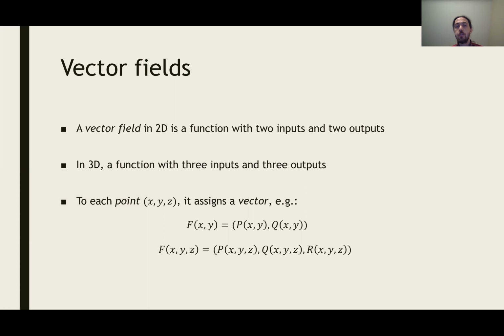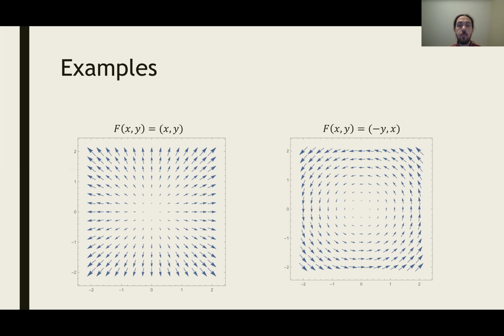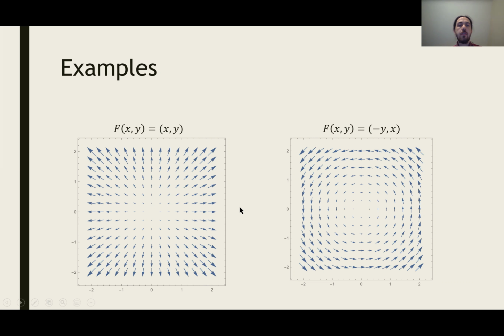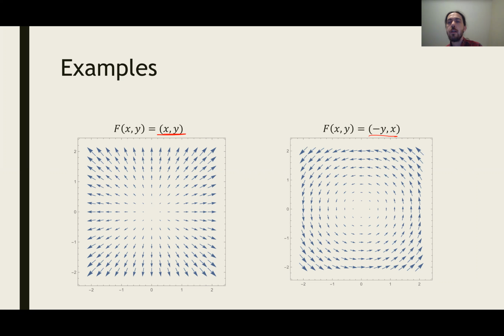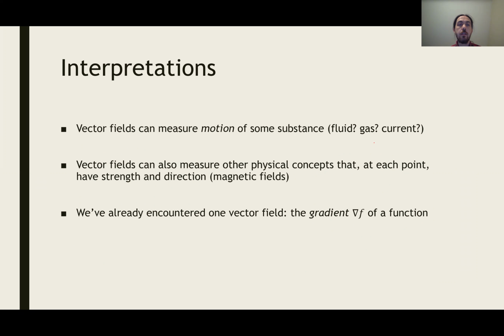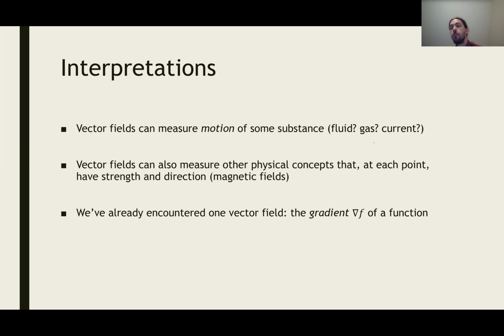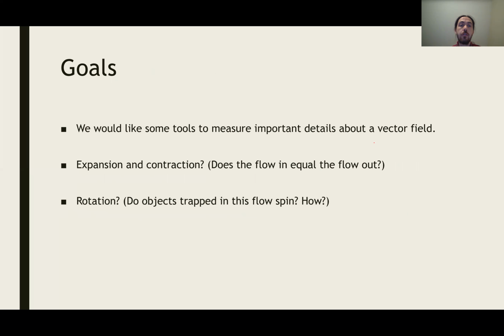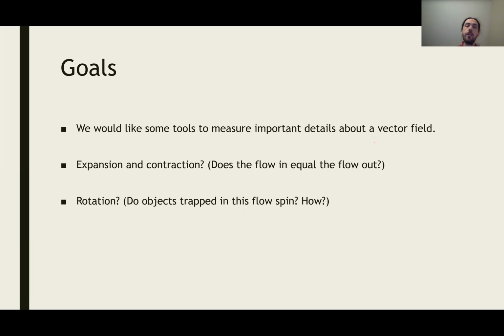Math 2374 Lecture 12A: Vector fields